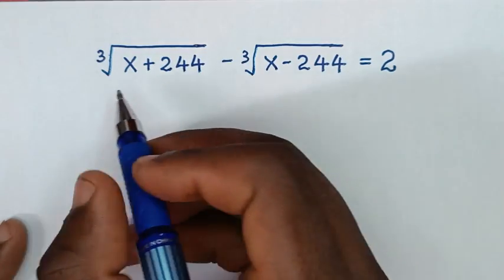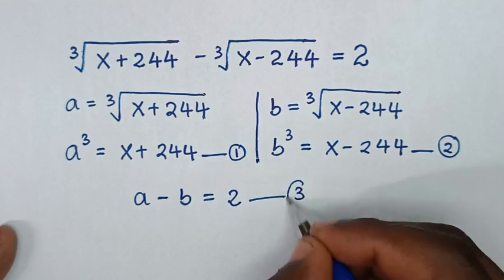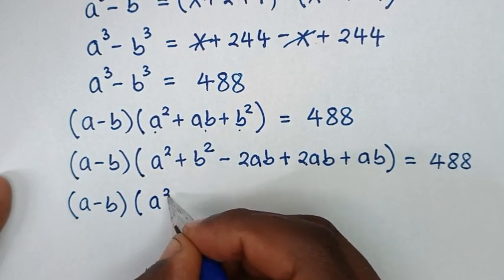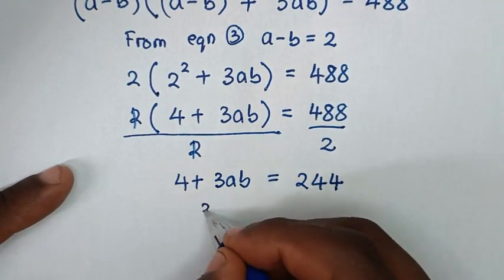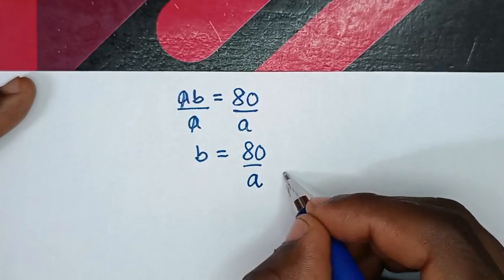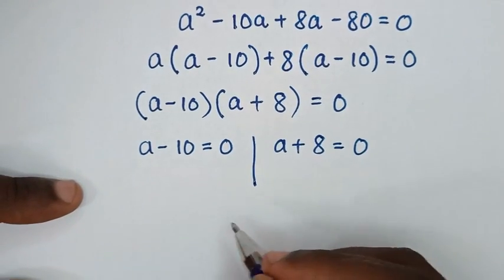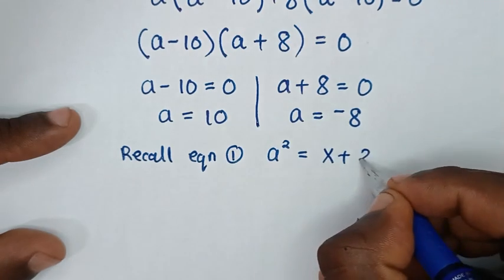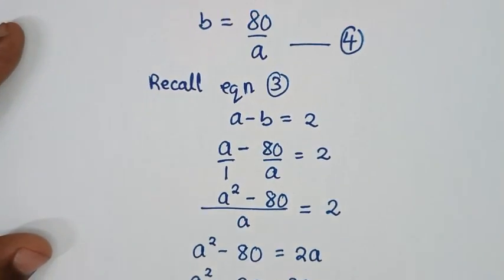Math Olympiad | A Nice Algebra Problem | How to solve for X in this Problem ?